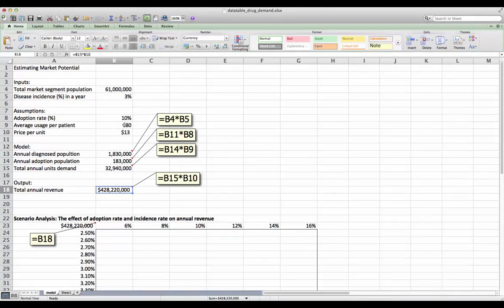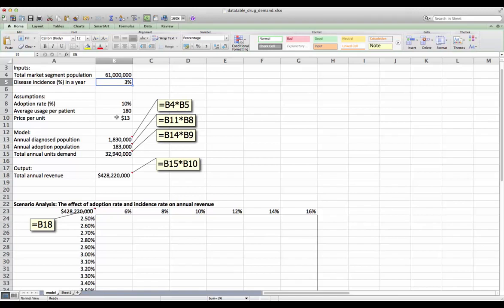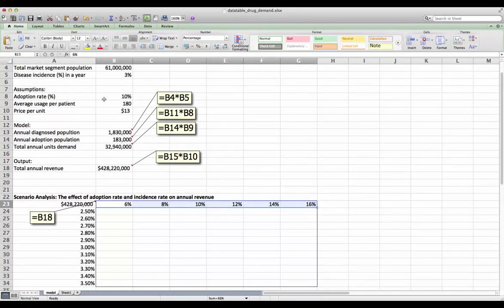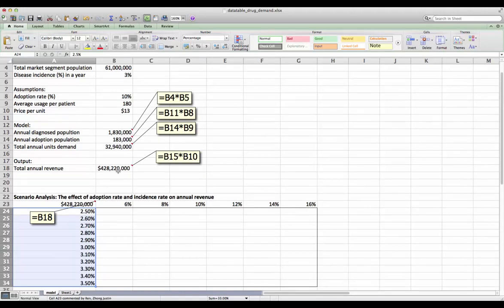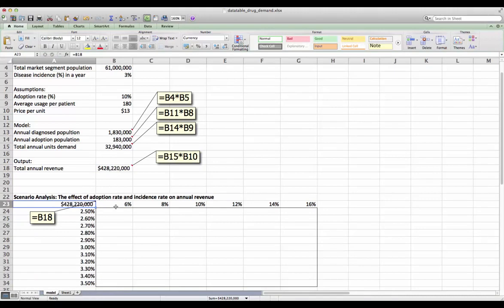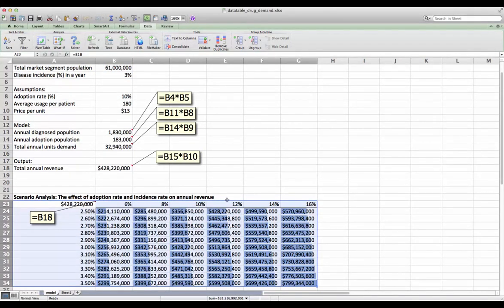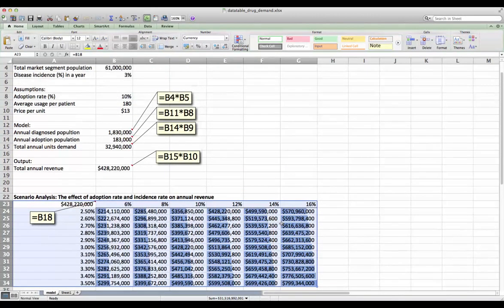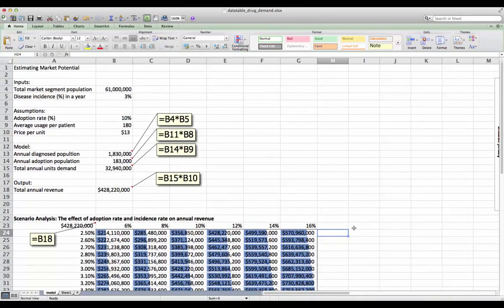Excel Trick - DataTable can do sensitivity studies of TWO variables at the same time!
DataTable can do sensitivity studies of TWO variables at the same time!  Technically it is called two-way DataTable